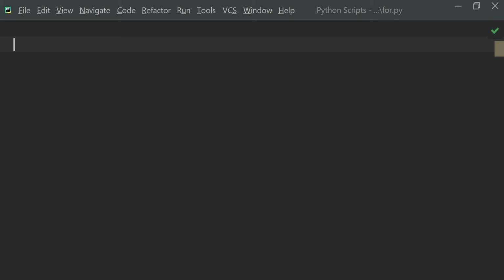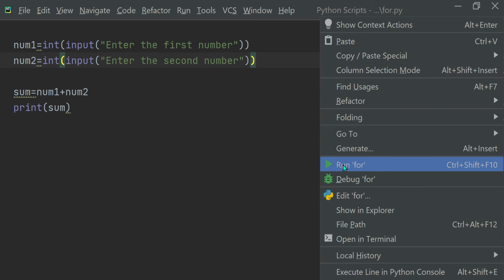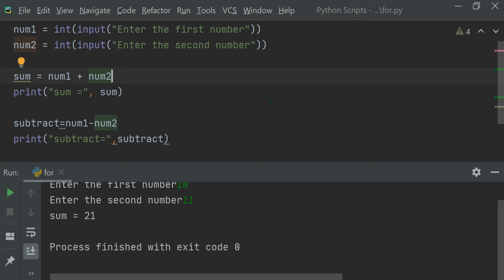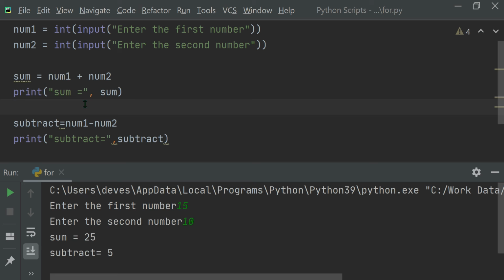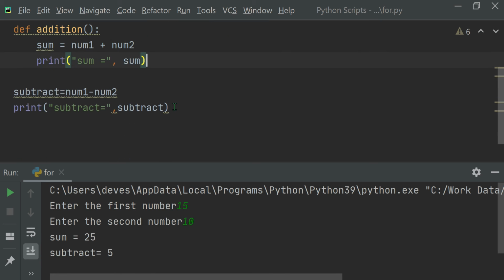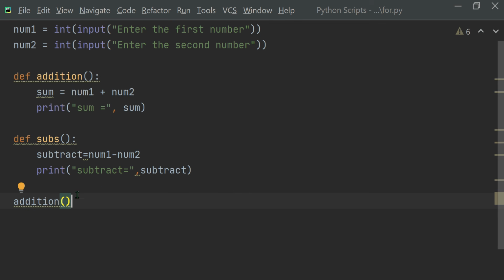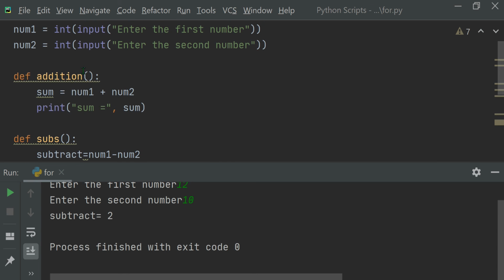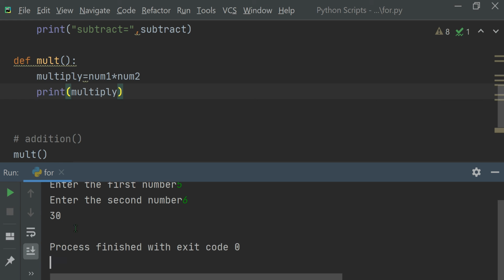29. Functions in Python, what are they, why do we need functions & how to write to them?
In this video, we will learn what are functions in python, why do we need it & how to write it?